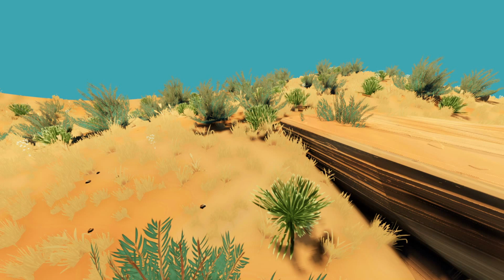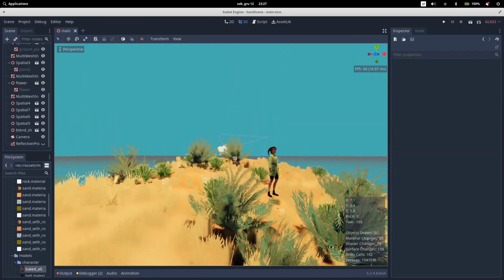Desert Scene | Godot 3D Devlog #6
This is another of my  3D Godot devlogs. This video is a summary of  progress during last 2 months. I am currently using godot 3.2.4, but the project is being developed with a godot 4.0 release in mind.

My setup:
CPU: Intel(R) Core(TM) i5-9300H
RAM: 8GB
GPU: GeForce GTX 1660 Ti Mobile